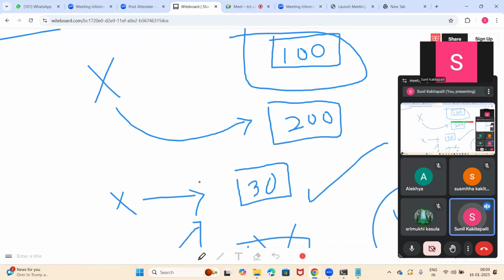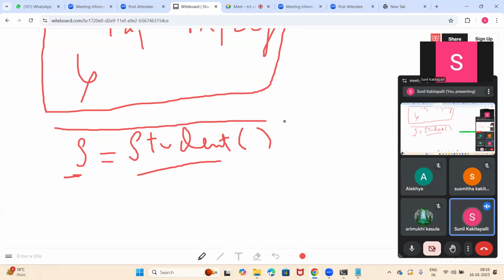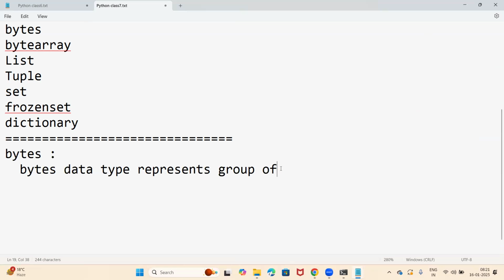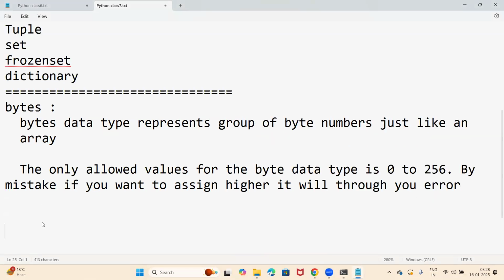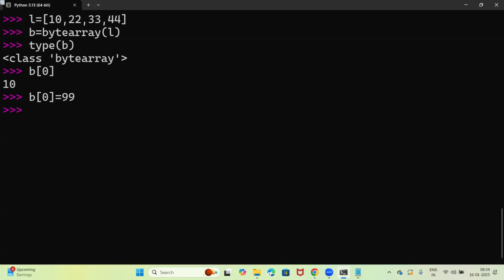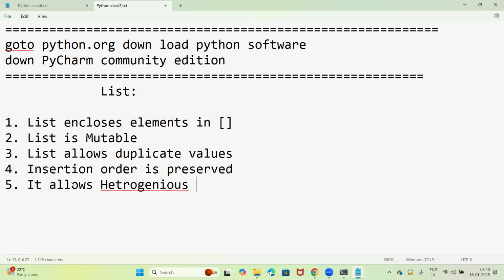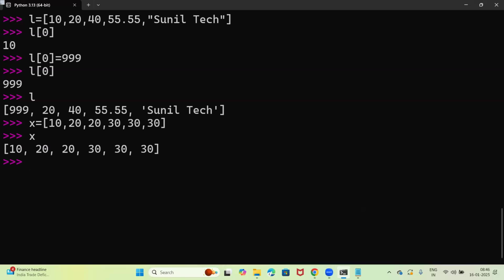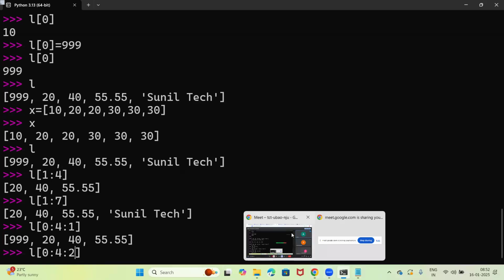Bytes || Byte Array || List